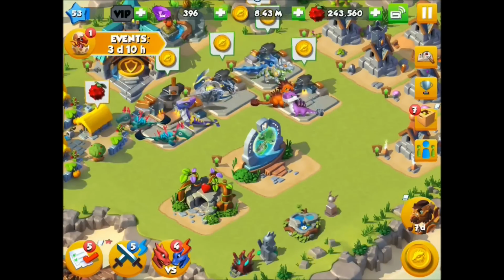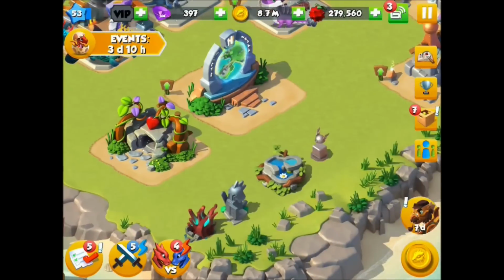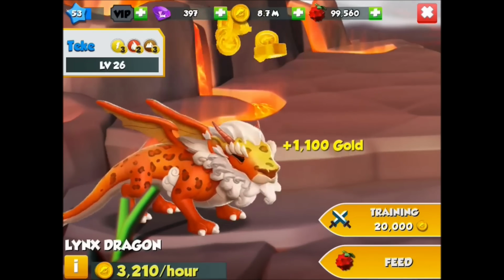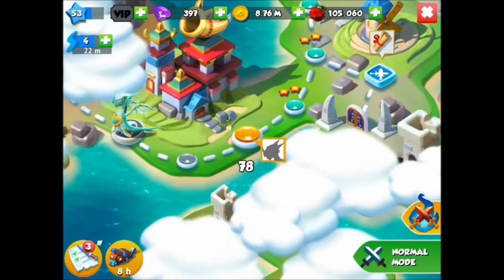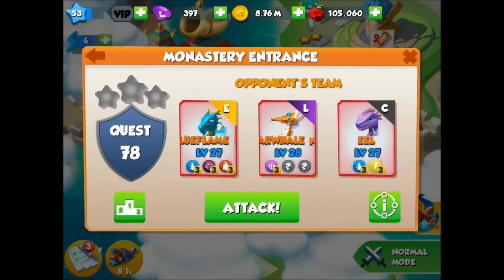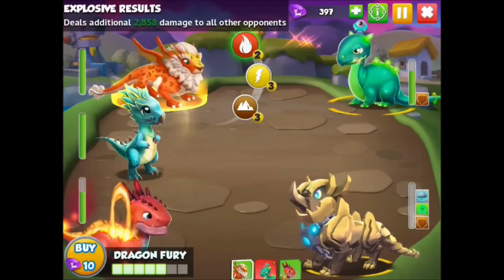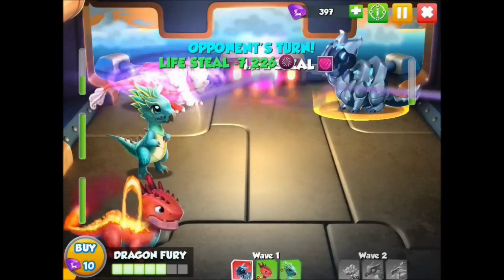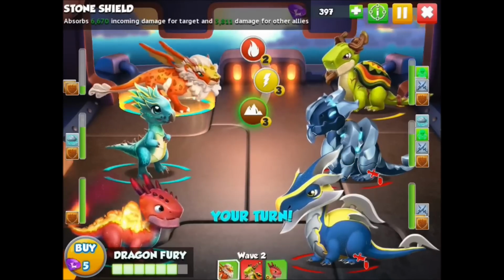A Blind Hop - Dragon Mania Legends - Part 38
Taking a blind look at the Dragon breeding, collecting and battling game for iOS from GameLoft.

For more details on Dragon Mania Legends and download links, check out